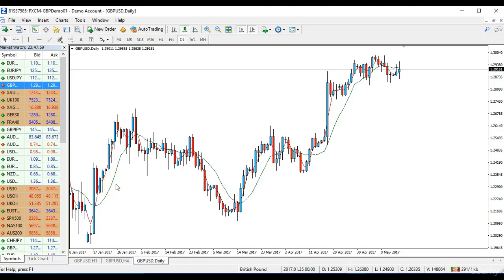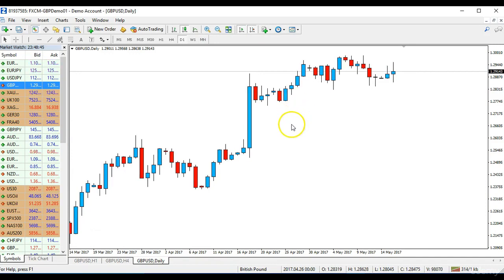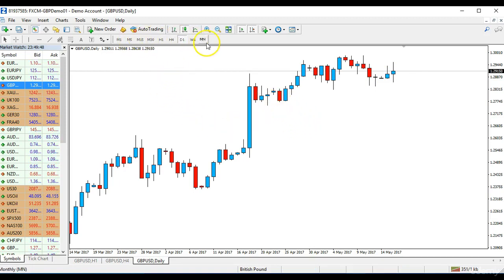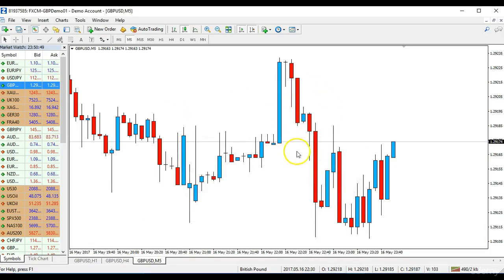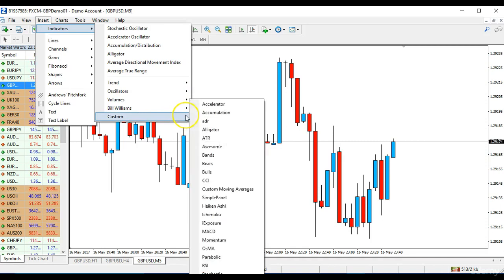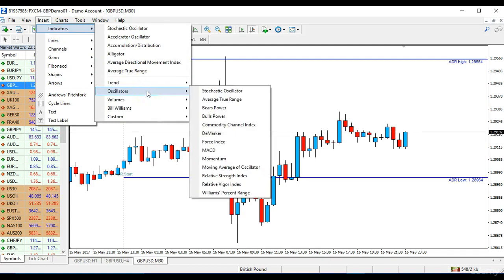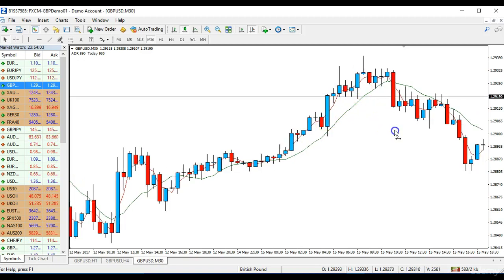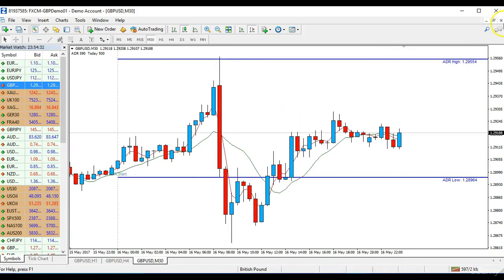Forex Trading for Beginners #4 How to Use the MT4 Platform